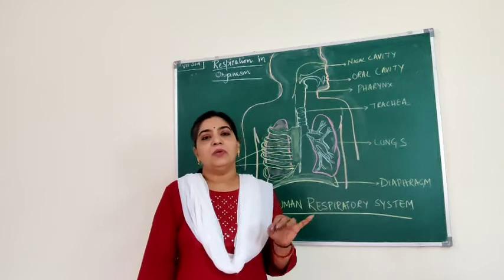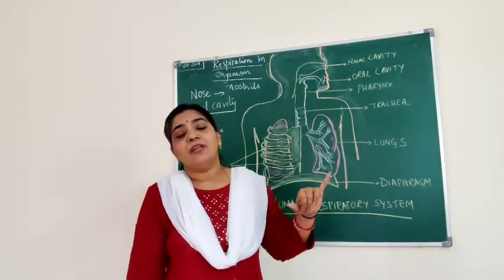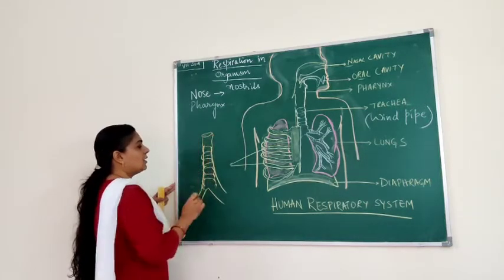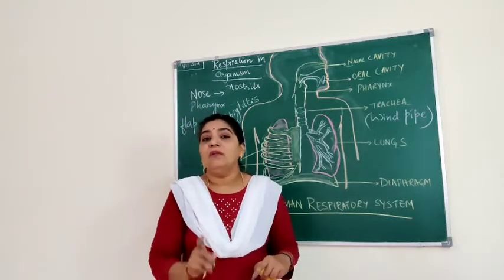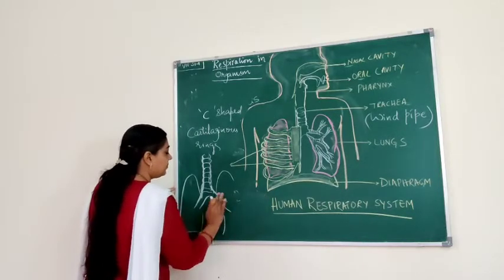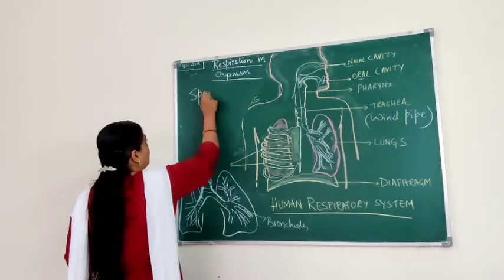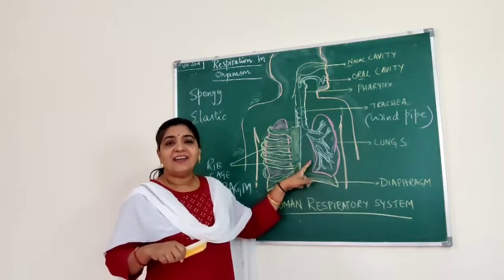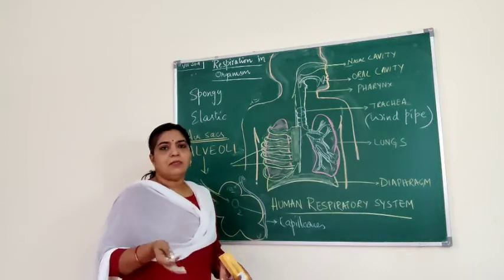Class 7 Respiration in organisms Part-4